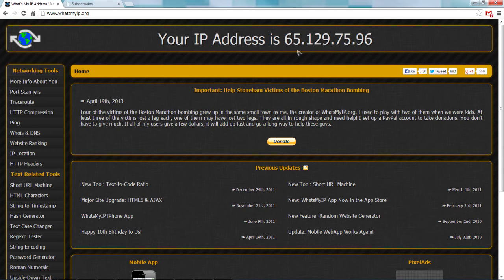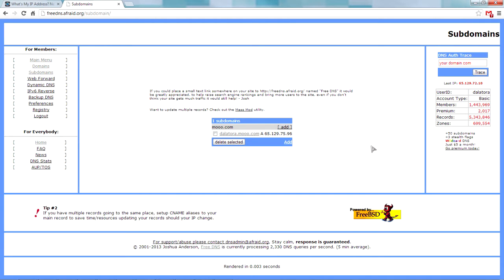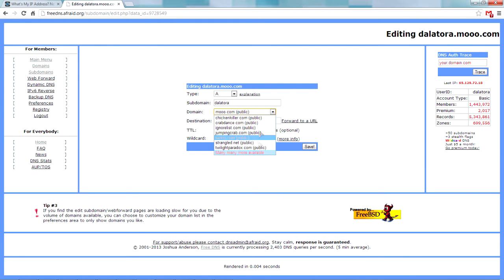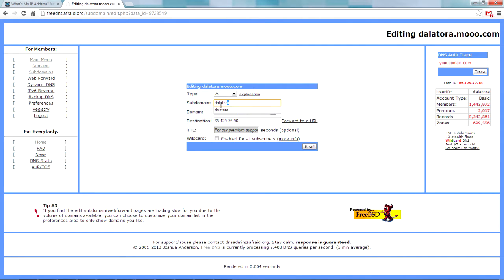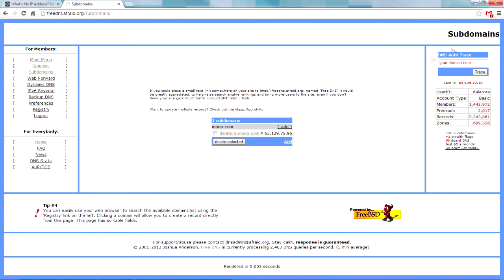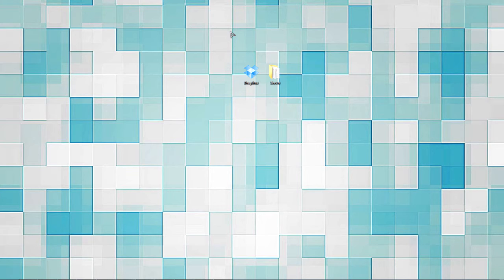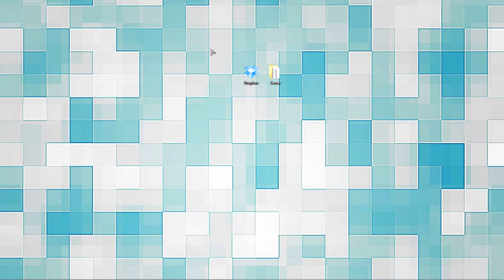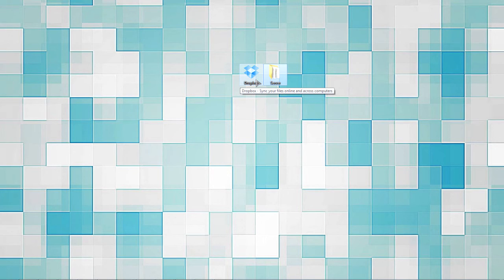1.7.9 How to make a Minecraft server [Easy] [No Hamachi]- #3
Outro music is Polygon by Corbetto

Tags for easier finding: Sorry :(
1.7 server
1.7 server
1.7 server
1.7 server
1.7 server
1.7 server
1.7 server
1.7 server
1.7 server
1.7 server
1.7 server
1.7 server
1.7.9 server
1.7.9 server
1.7.9 server
1.7.9 server
1.7.9 server
1.7.9 server
1.7.9 server
1.7.9 server
1.7.9 server
1.7.9 server
1.7.9 server
1.7.9 server
1.7.9 server
1.7.9 server